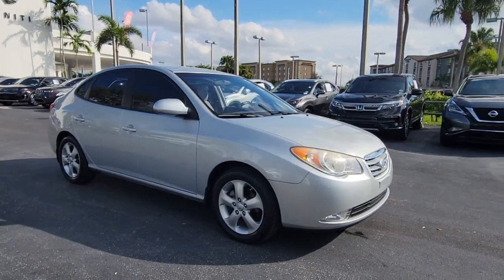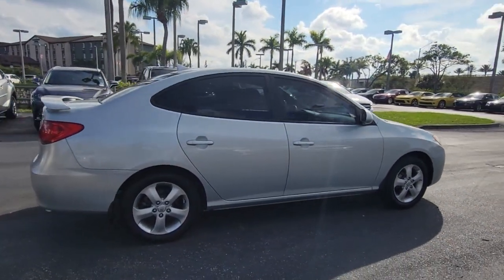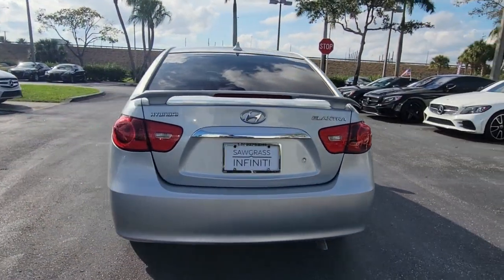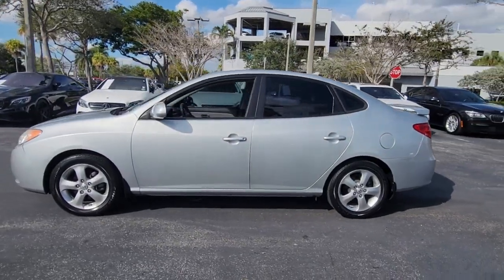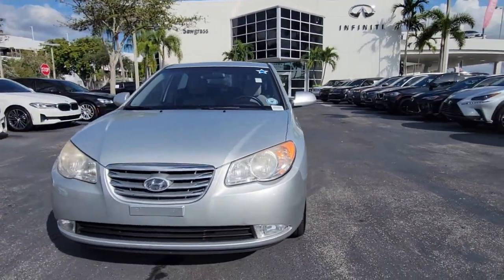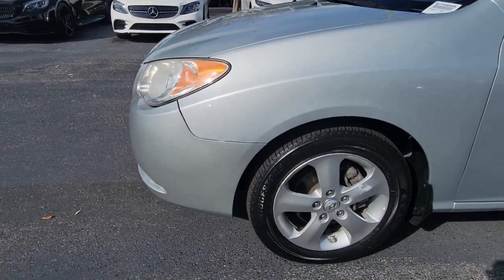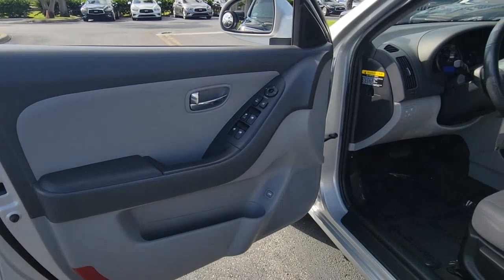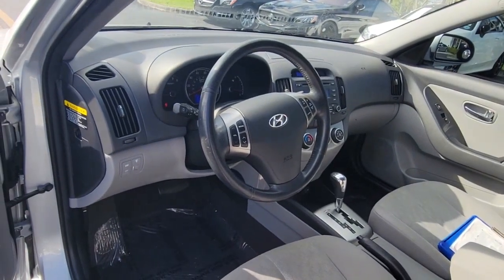2010 Hyundai Elantra Tamarac, Coral Springs, Coconut Creek, Parkland, Plantation KP14495A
Quicksilver Metallic Used 2010 Hyundai Elantra available in Tamarac Florida at Sawgrass Infiniti Servicing the Tamarac, Coral Springs, Coconut Creek, Parkland, Plantation FL areas.

Sawgrass Infiniti
5801 Madison Ave

**NOW OFFERING THIS VERY LOW MILE**Quicksilver Metallic 2010 Hyundai Elantra SE FWD 4-Speed Automatic 2.0L 4-Cylinder DOHC CVVT **AUTO TRANS**, **ICE COLD A/C**, **PREMIUM SOUND SYSTEM**, **ALL POWER ACCESSORIES**, **VERY LOW PAYMENTS**.brbr**Here at Sawgrass INFINITI you'll receive the expertise of our Factory Certified Sales Consultants and staff. Purchase your next vehicle from the comfort of your home and have it delivered to you FREE of charge! Your health and safety are our priority. Shop with confidence with our 3-day exchange policy and complimentary vehicle sanitization with each new or used vehicle.** Recent Arrival! Odometer is 68751 miles below market average! 26/34 City/Highway MPGbrbrAwards:br  * 2010 KBB.com Best 10 Family Vehicles